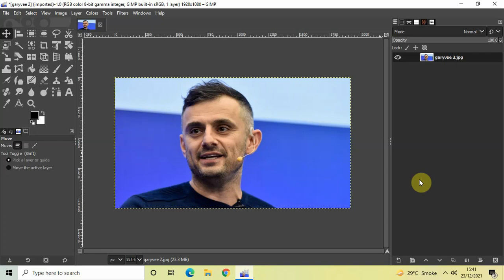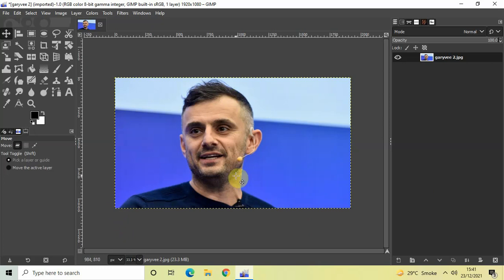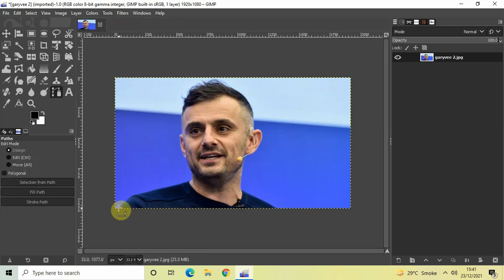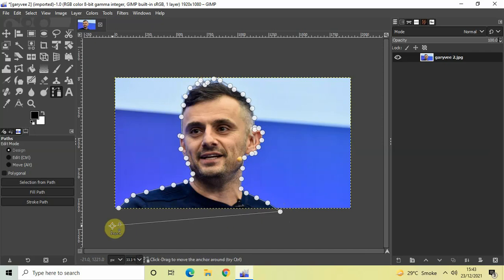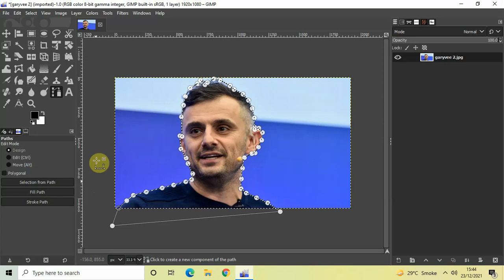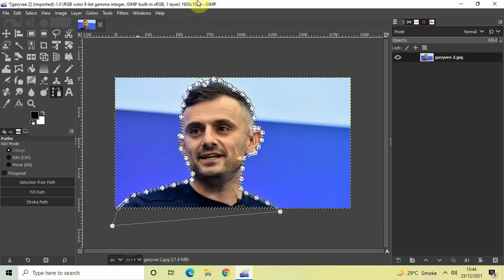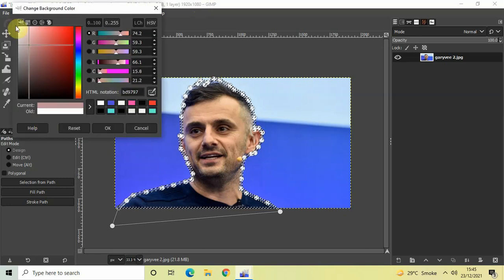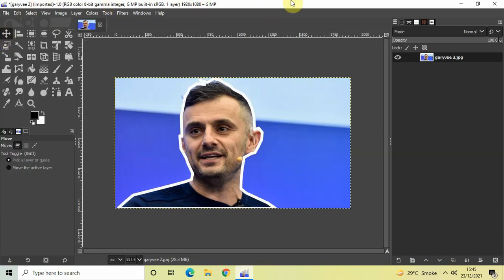Add White Border to Image | GIMP Tutorial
In this video,I show you how you can add white border/outline to an image in GIMP. Watch the full tutorial till the end to know more about it.